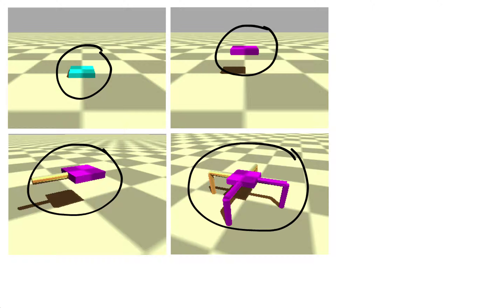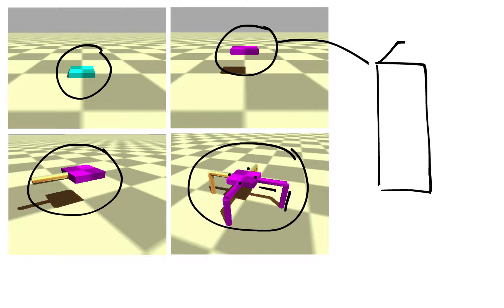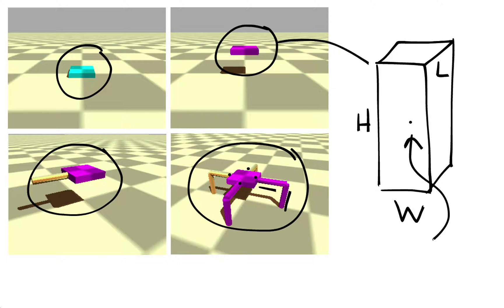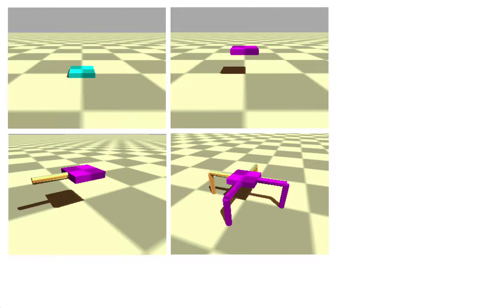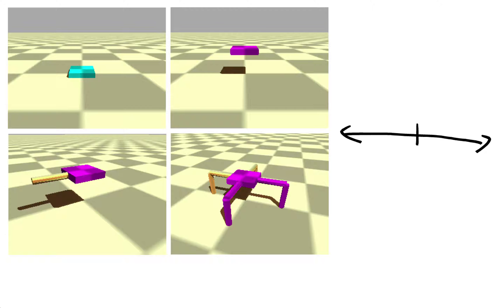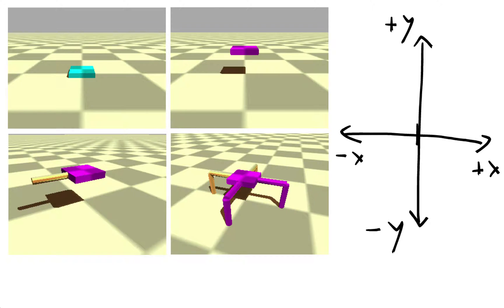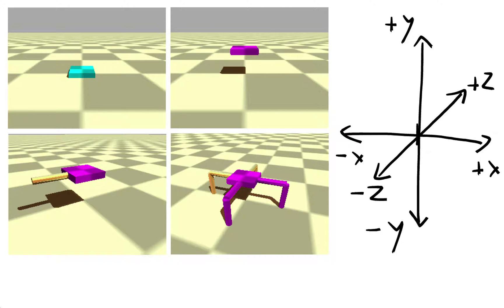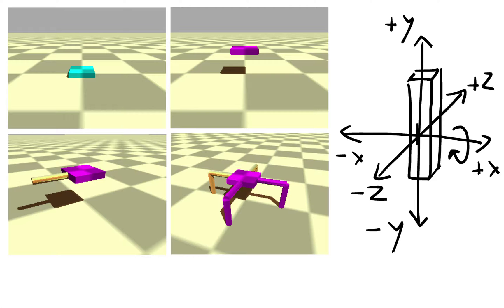Ludobots: Adding body parts to your robot (2x faster)